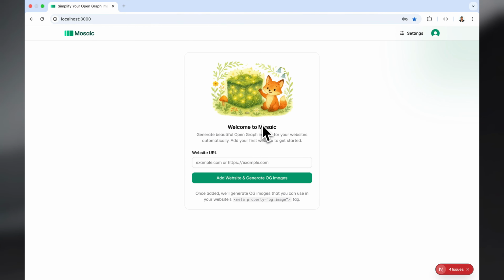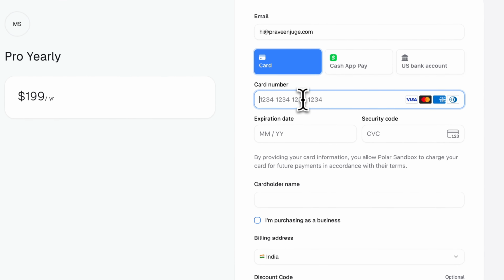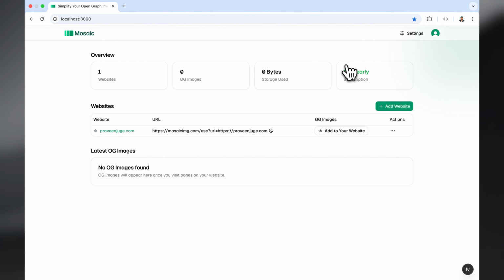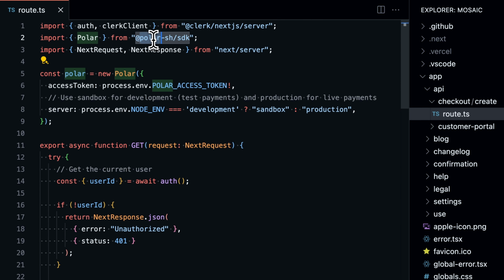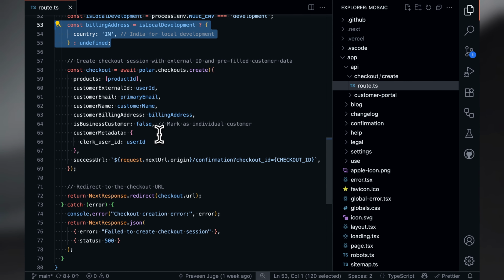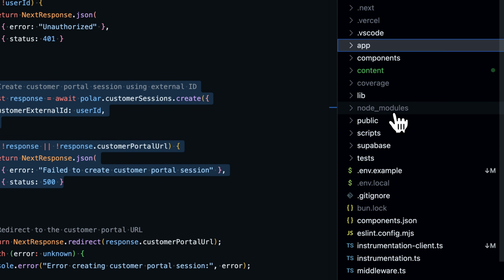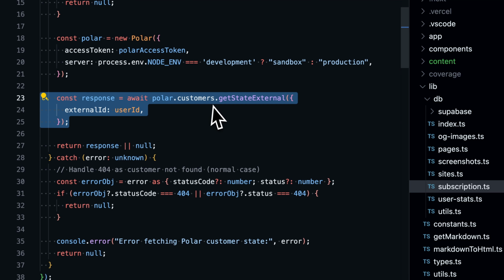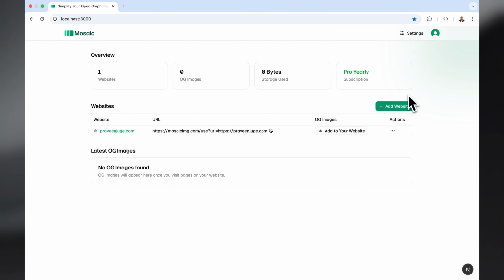How Checkout Works in My SaaS Product